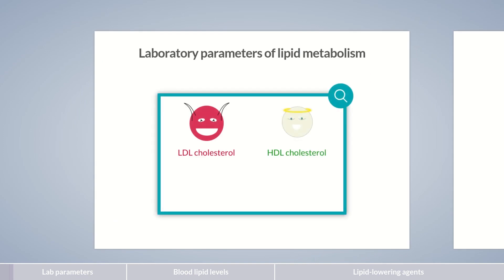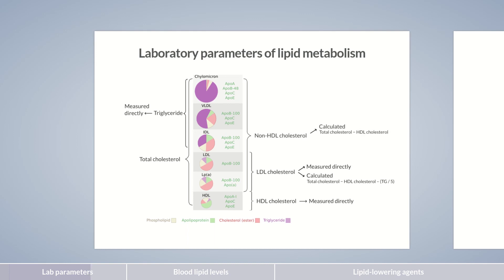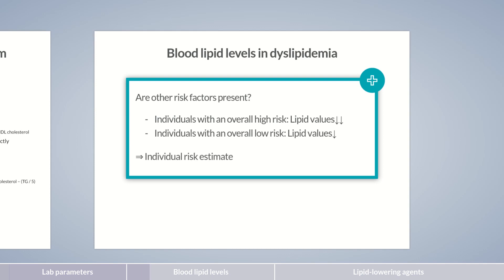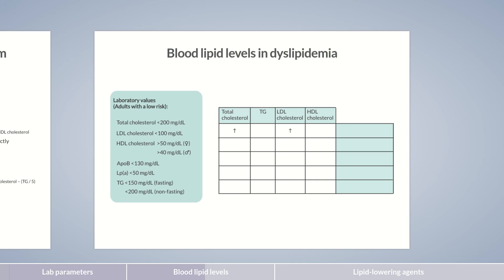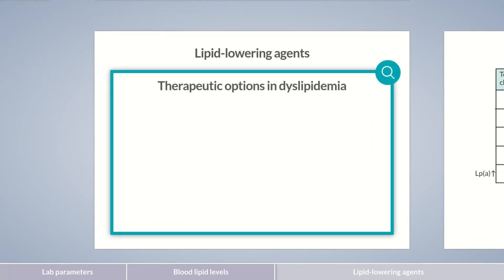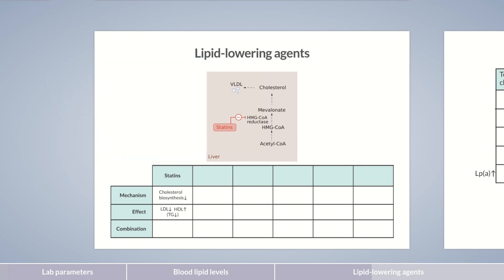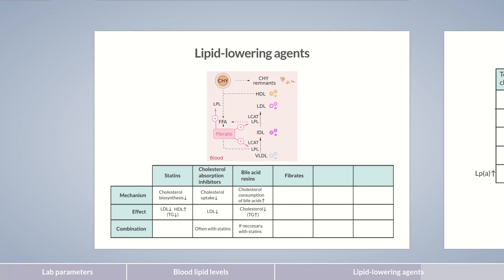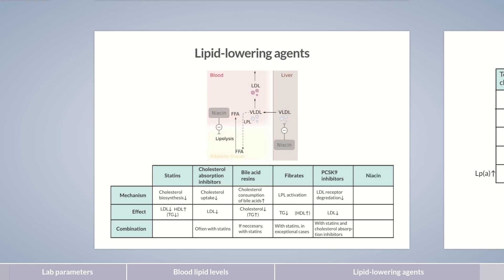Dyslipidemia - Part 4: Laboratory Parameters & Lipid-Lowering Agents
First-line lipid-lowering agents are statins because they’re generally well tolerated and can reduce total and LDL cholesterol levels by as much as 60%. Statins block the body's cholesterol synthesis by inhibiting HMG-CoA reductase. With this, they inhibit the key enzyme in cholesterol synthesis that converts HMG-CoA to mevalonate.

Outline:
00:00 - Laboratory parameters
03:15 - Blood lipid levels
07:11 - Lipid-lowering agents